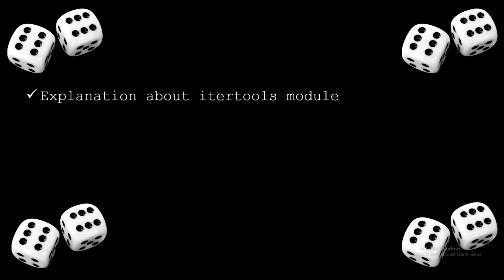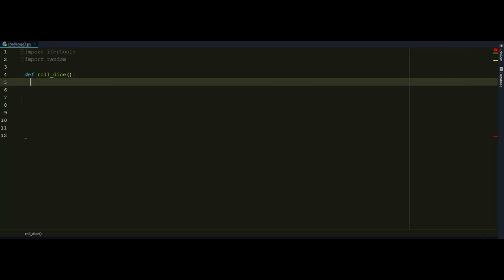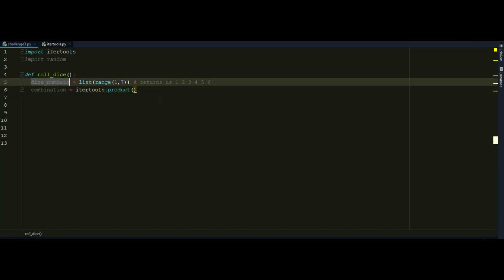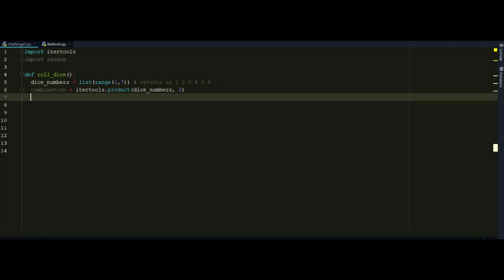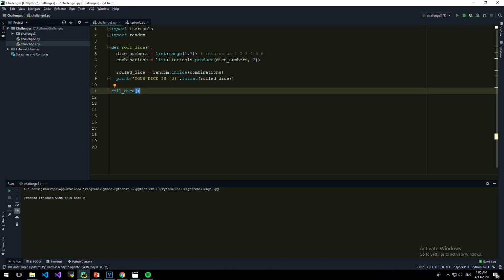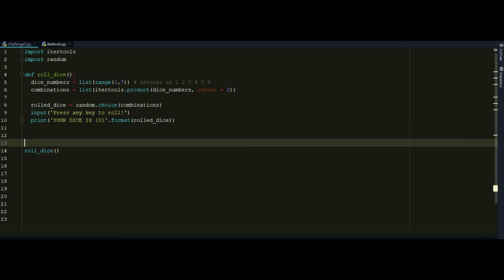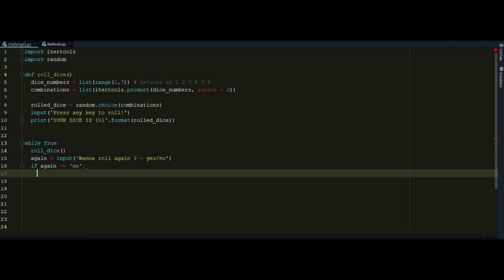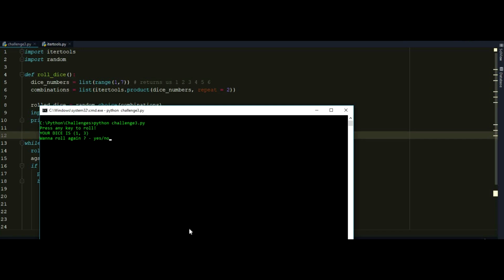How dice rolling works in games ! Stay in Python Shape Episode 3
Python Challenges Episode 3 - Dice rolling in games

Welcome to my third python challenge video of python challenges series.
In this series I'm going to collect from online sites various challenges in any level and explain
how to think towards the resolution of a problem.

And specifically on this one i am going to simulate dice rolling in games.

TABLE OF CONTENTS:
00:00 - 00:57 Introduction
00:58 - 04:05 Explanation about itertools product function
04:06 - 07:40 Picking a random dice combination
07:41 - 09:47 Execute in Command Line